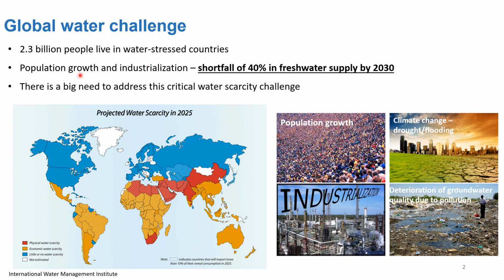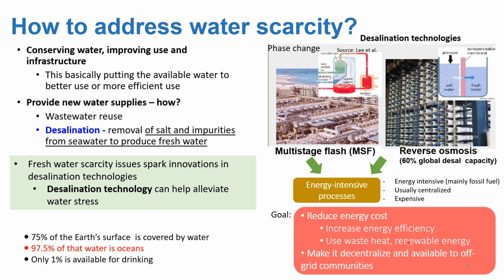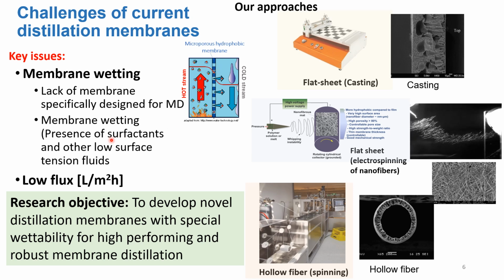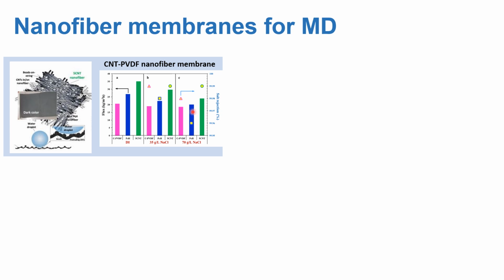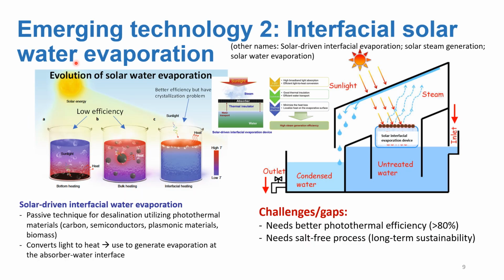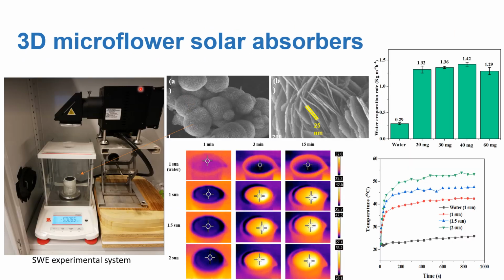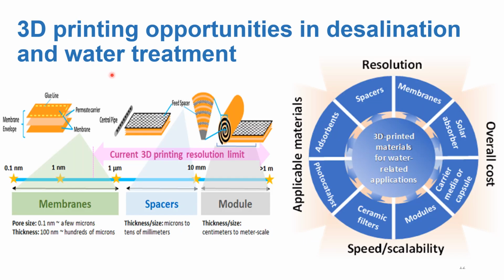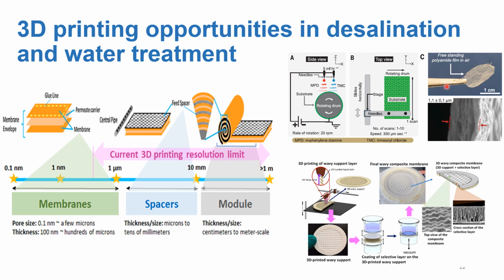Emerging desalination technologies: Membrane distillation and solar interfacial water evaporation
Freshwater scarcity is a growing concern worldwide, and desalination technologies are becoming increasingly important to meet the global demand. In this video, we'll delve into two emerging desalination technologies that are gaining traction: membrane distillation and solar interfacial water evaporation. We'll explore the principles behind these innovative methods, their advantages, and the potential to provide clean drinking water to communities around the world. From reducing energy consumption to increasing water production, these cutting-edge technologies are poised to revolutionize the desalination industry. Join us as we dive into the future of water purification and explore the possibilities of a water-secure world.

0:09 Background and motivation
5:55 Membrane distillation
21:26 Interfacial solar water evaporation (or solar-driven interfacial evaporation, or solar water evaporation)
31:20 3D printing for desalination and water treatment
36.54 Summary